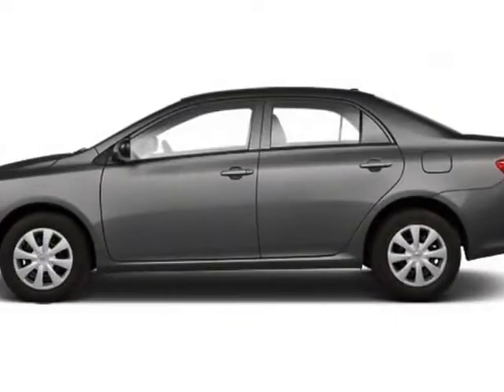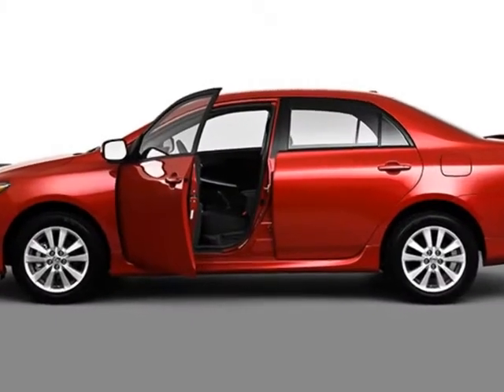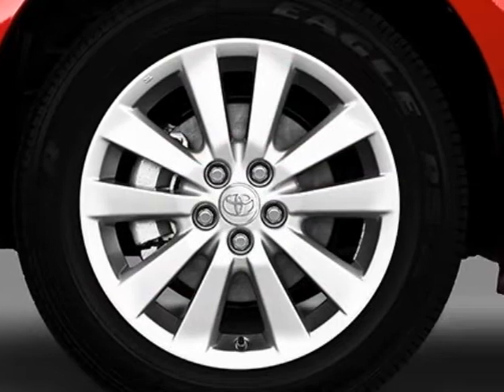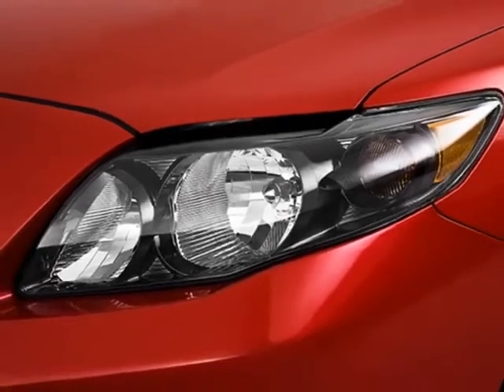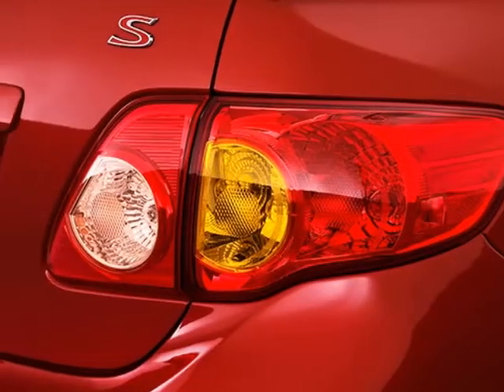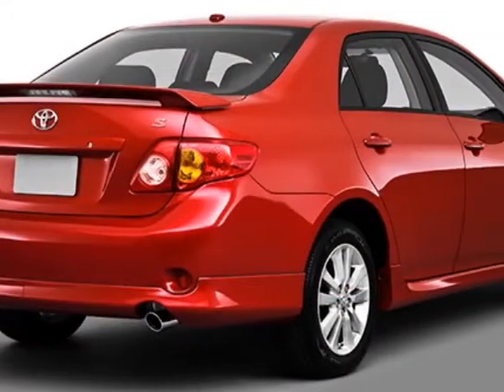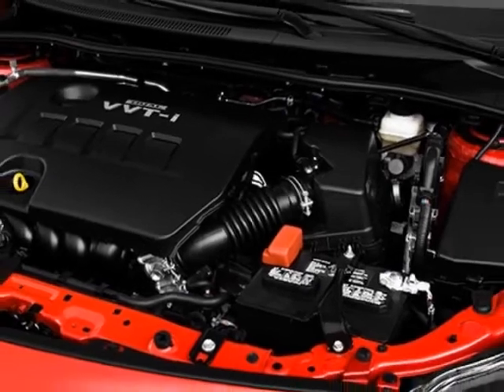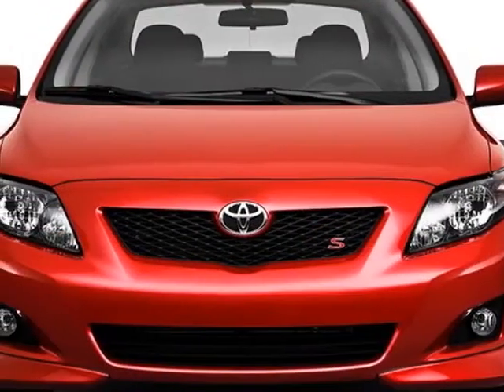2010 Toyota Corolla 4dr Sdn Auto S Sedan - San Diego, CA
Kearny Mesa Toyota, San Diego, CA - Toyota Corolla